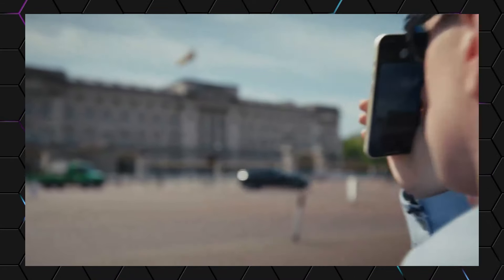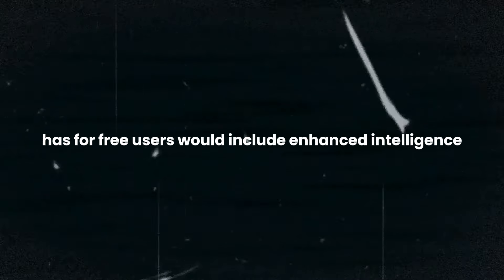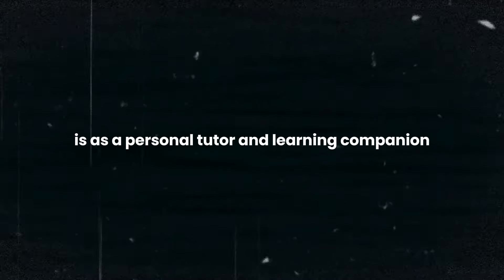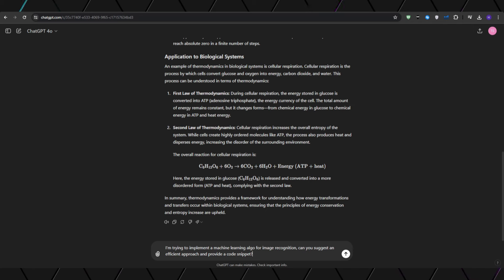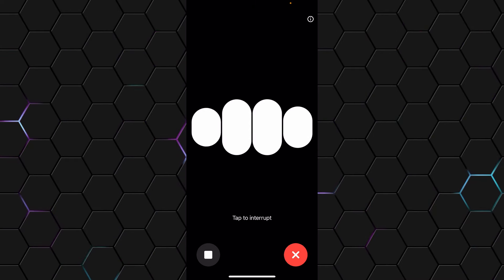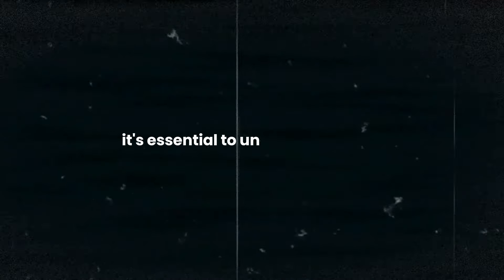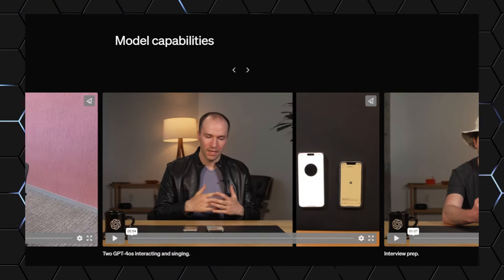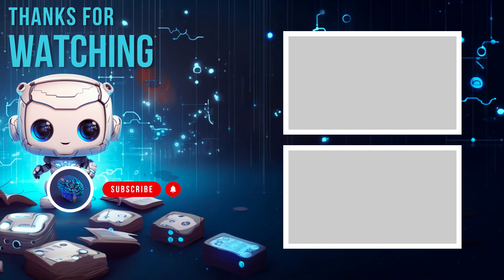GPT-4o is MINDBLOWING | AGI here soon?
Is GPT-4o the next step towards Artificial General Intelligence, or just a scary echo of the movie "Her"?  This video dives deep into the capabilities of this groundbreaking new language model, exploring its potential to become a powerful tool or a harbinger of things to come.  We'll uncover GPT-4o's uncanny ability to mimic human conversation, its mind-blowing code-writing skills, and the ethical questions surrounding its development.  Join us as we explore the exciting - and maybe a little unsettling - future of AI.

What do you think?  Is this progress something to fear?  Join us as we explore the scary and promising possibilities of GPT-4o.

🔍 Timestamps:
00:00 - GPT-4o short Demo
00:17 - Meet GPT-4o
01:20 - Key Features of GPT-4o
02:21 - GPT-4o INSANE Visual and Voice Inputs
04:17 - GPT-4o as a Teacher or Tutor
05:05 - GPT-4o Reach much further than you think
06:20 - SCARY Real Person Feature of GPT-4o looks like Samantha from the movie 'Her'
07:46 - Recap of GPT-4o capabilities
08:26 - What is the Impact on AGI with the new GPT-4o?
10:35 - How we achieve AGI?